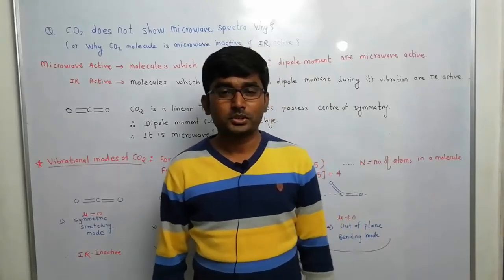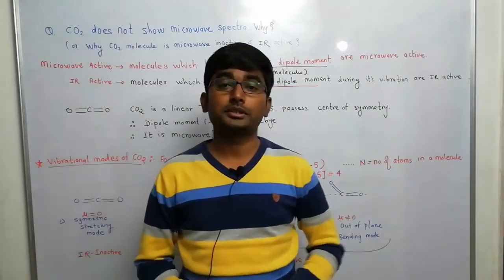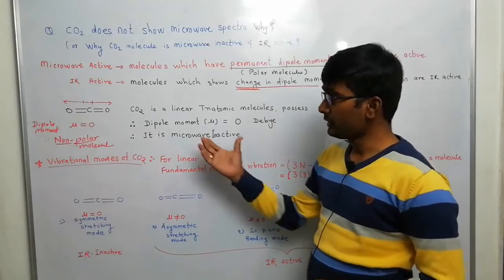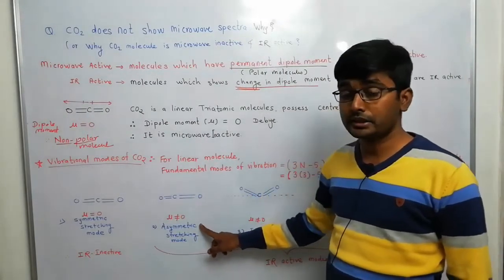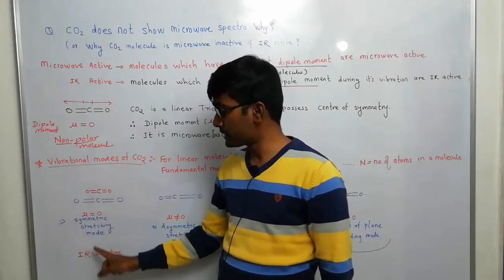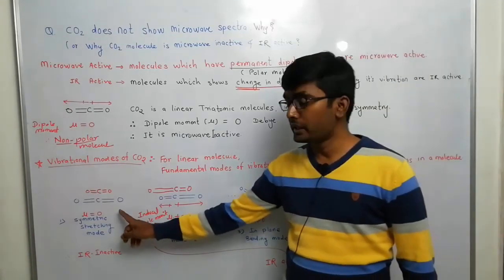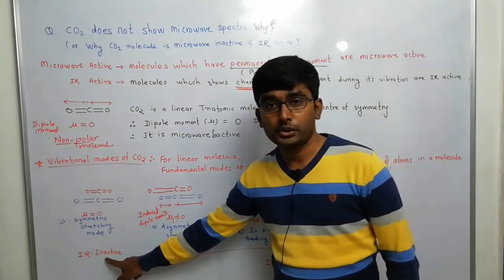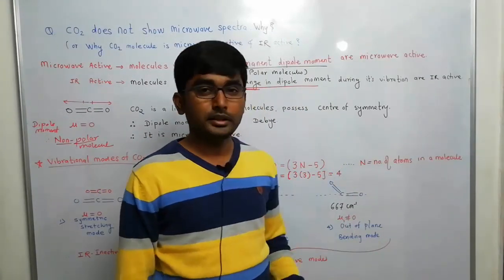Why CO2 molecule is mircowave Inactive and IR active?